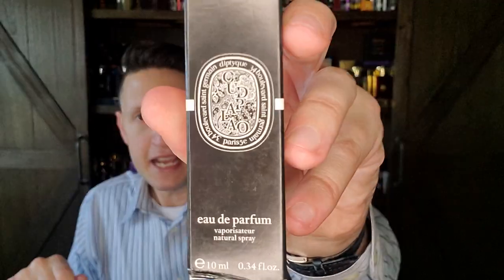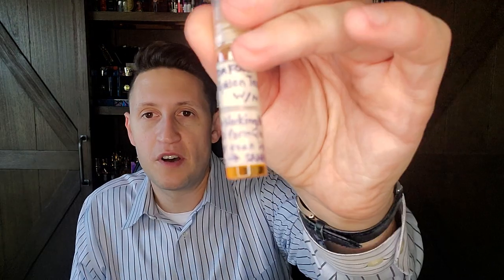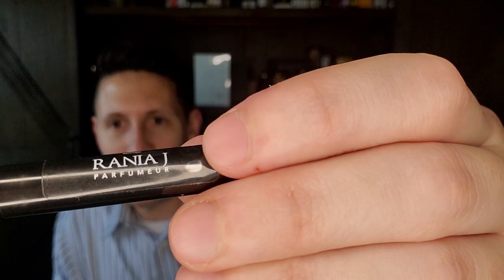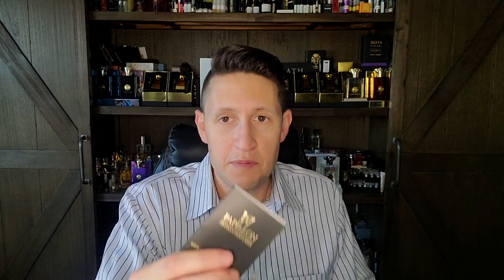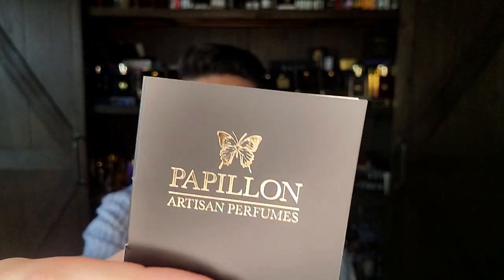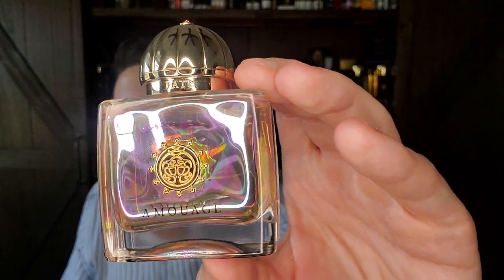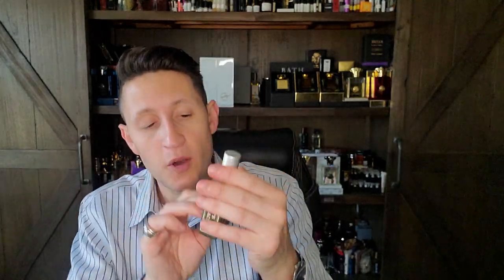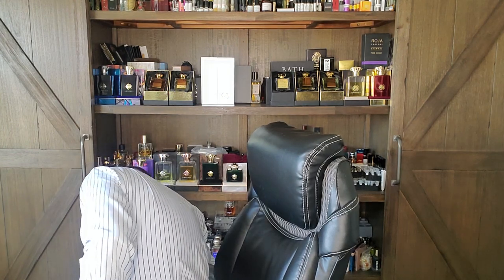This Year In Perfume "2013" Episode fragrance perfume cologne #2013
This episode of this year in perfume highlights the year 2013.

SOTD: Diptyque Oud Palao
Tom Ford Sahara Noir
Tom Ford Tobacco Oud
Rania J. Oud Assam
Maison Francis Kurkdjian Ciel de Gum
Histoires de Parfums 1899
Papillon Angélique
Bond No. 9 The Scent of Peace for Him
Bentley for Men Intense
Roja Musk Aoud
Roja Enigma Pour Homme Parfum (Creation-E)
Roja (Haute Luxe)
Amouage Fate Man
Amouage Fate Woman
Amouage Beloved Man
Imaginary Authors Cape Heartache
Jovoy Les Jeux Sont Faits
Hermes Bel Ami Vetiver
Lalique Encre Noire Sport
Versace Pour Homme Oud Noir